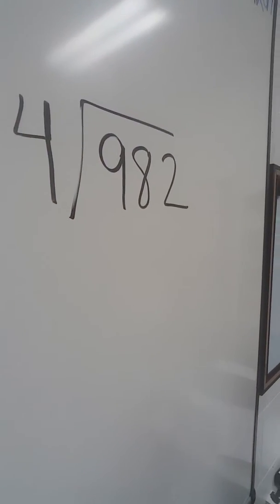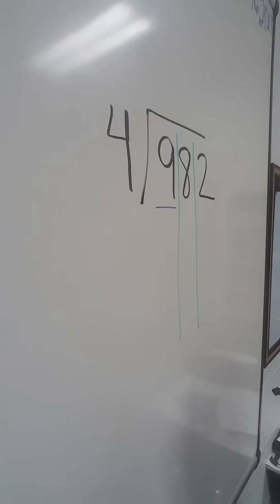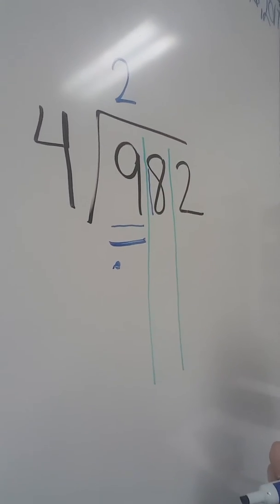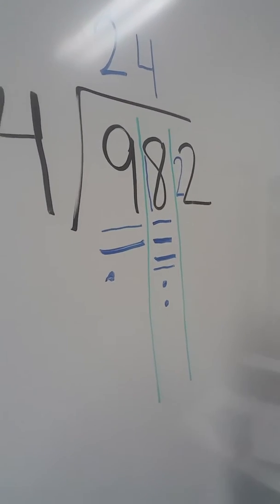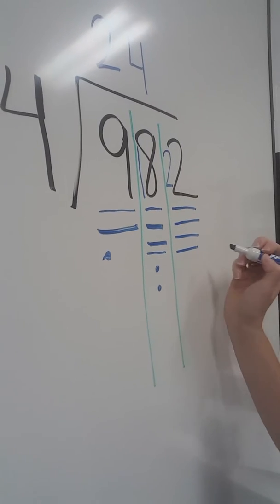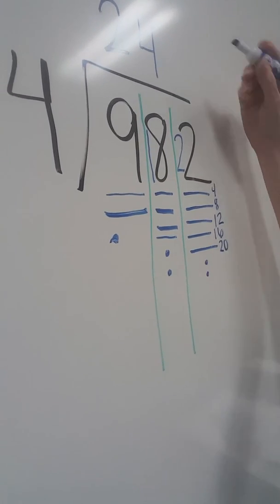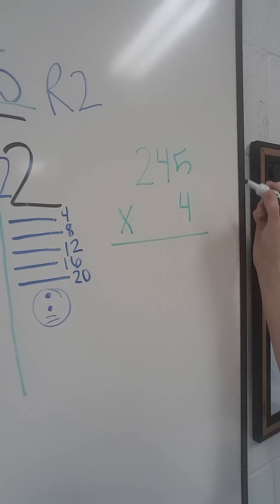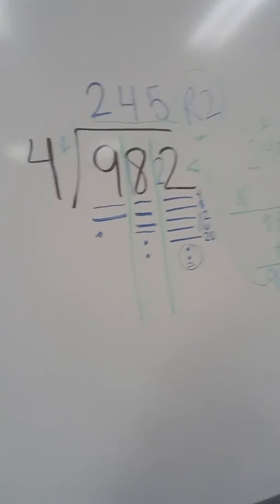Visual Division 4th Grade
This is a helpful, visual strategy to work through division problems.